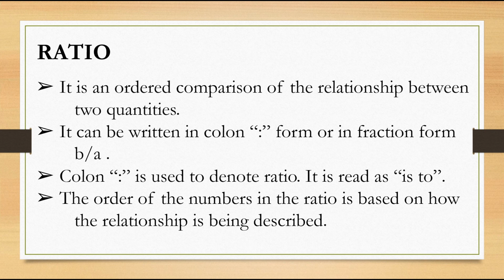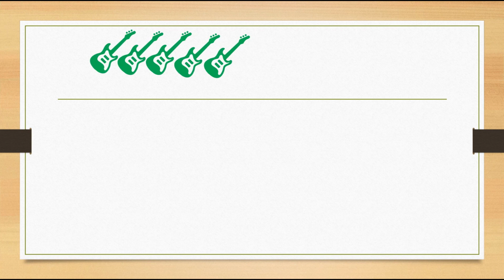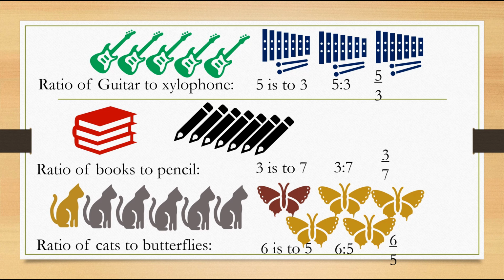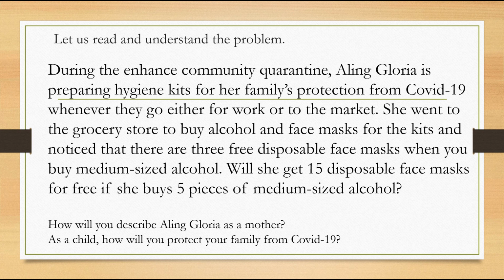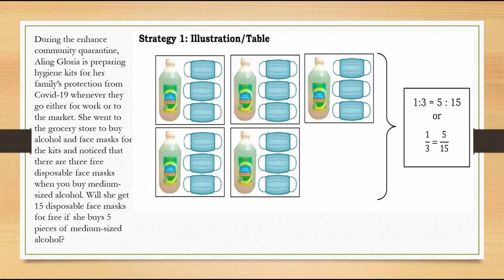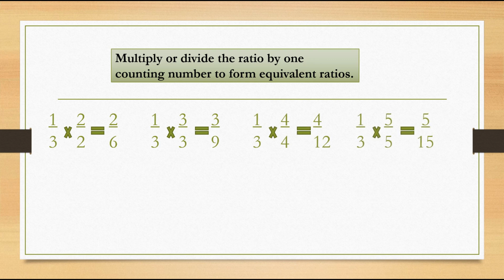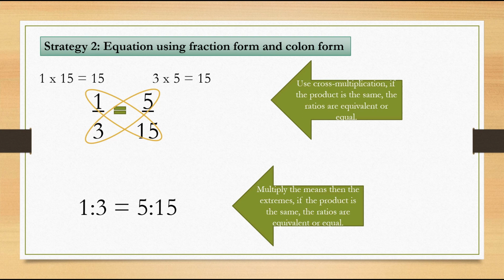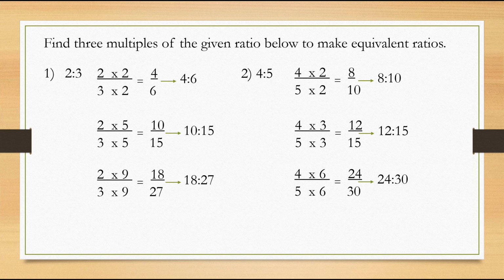Identifies and Writes Equivalent Ratios